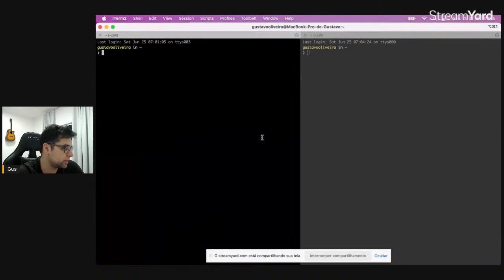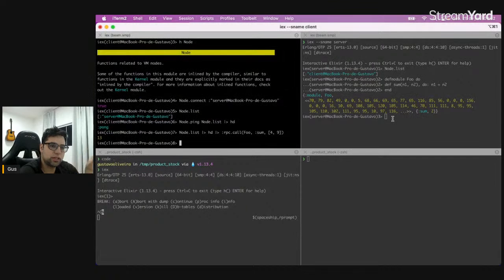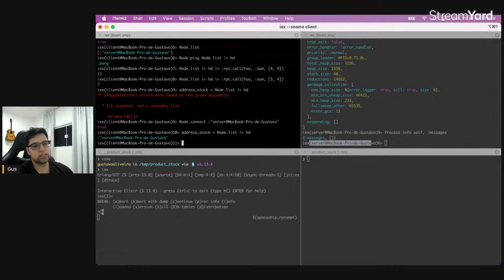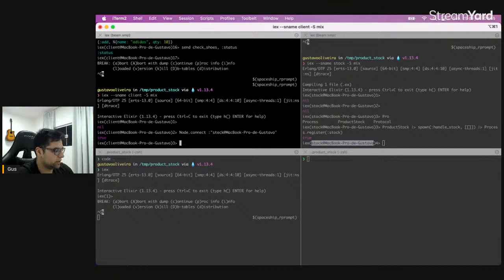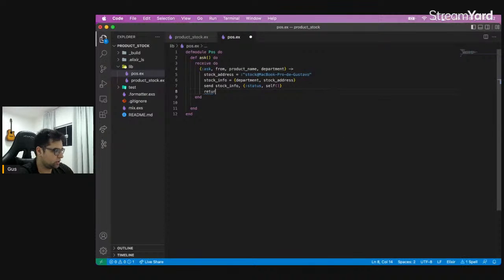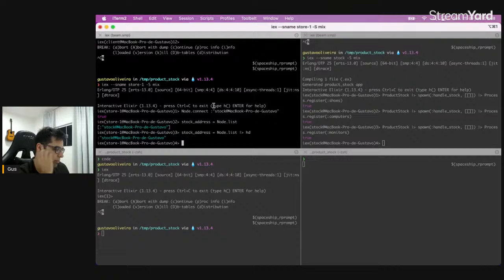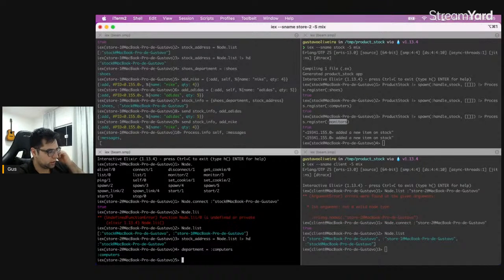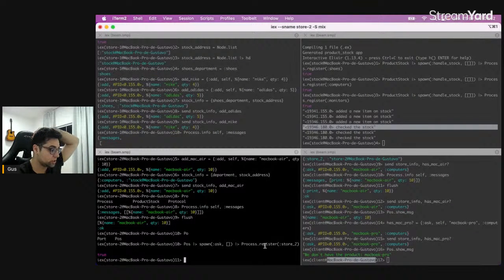First Steps to Using Distributed Systems in Elixir